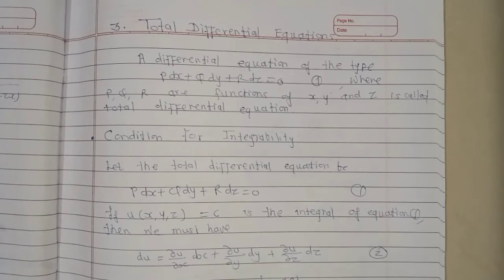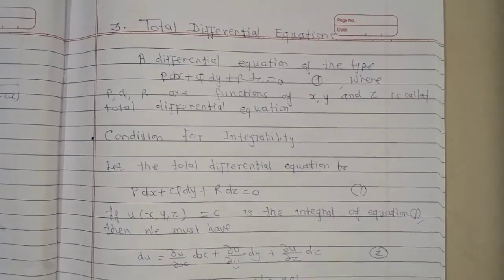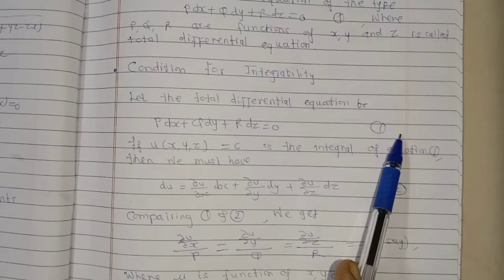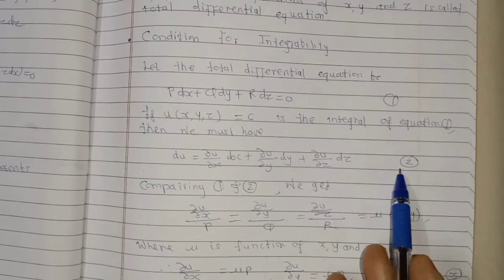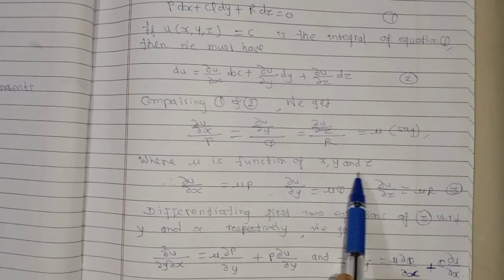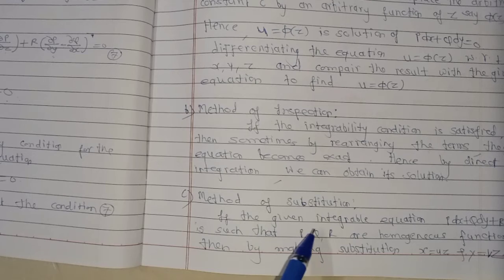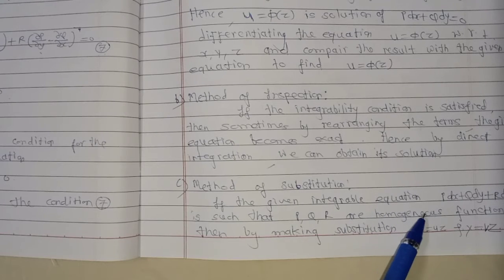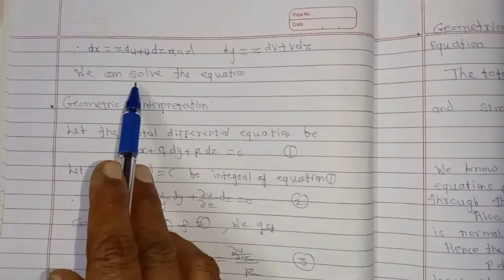TOTAL DIFFERENTIAL EQUATIONS : PART - 1